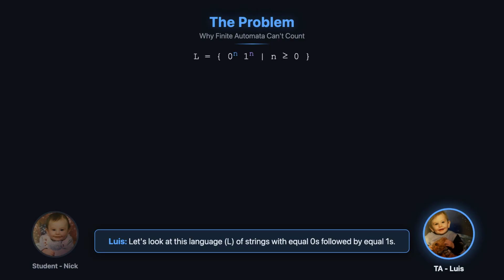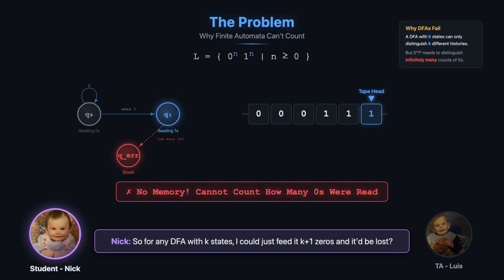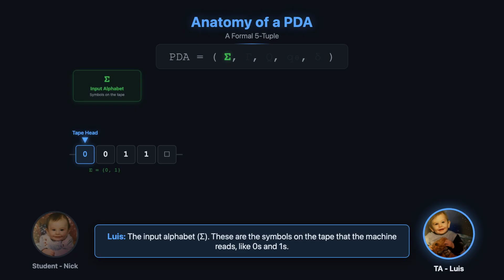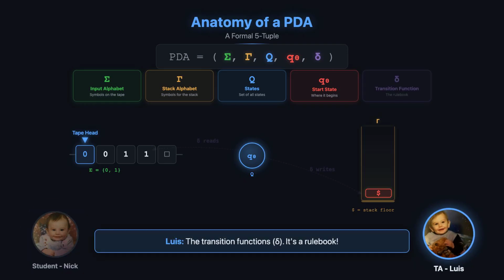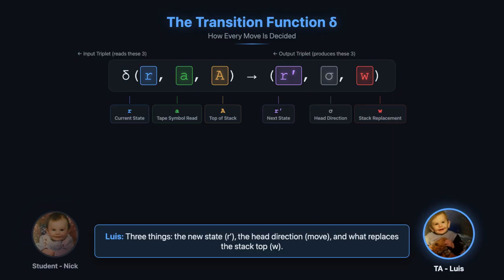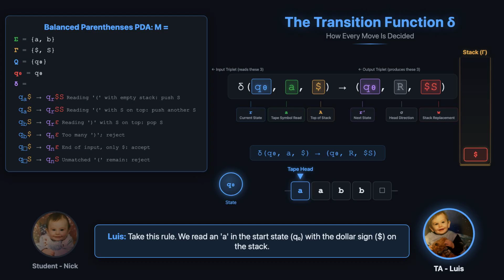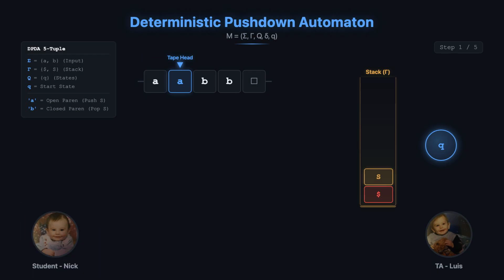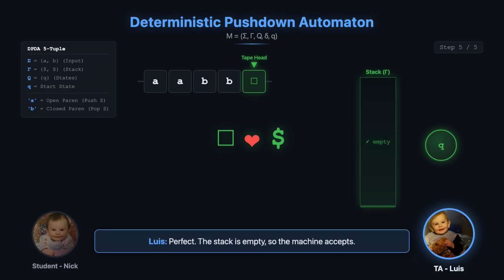What even is a pushdown automata? A conversation between two infants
CSC 303 Theory of Computation Final Project, Berea College!